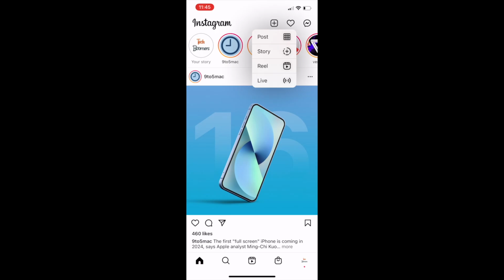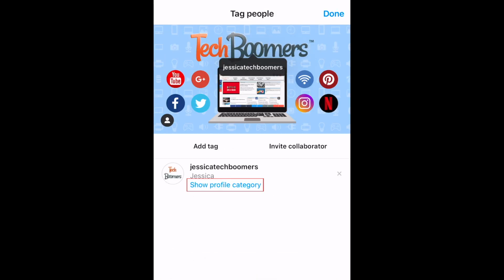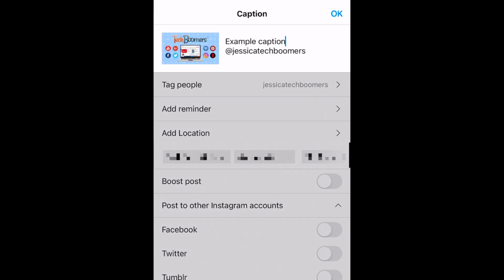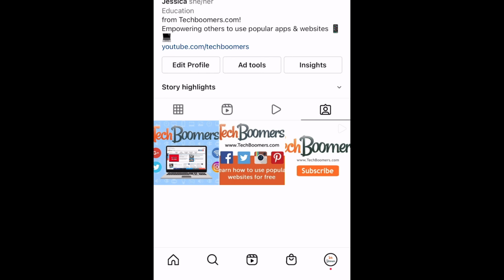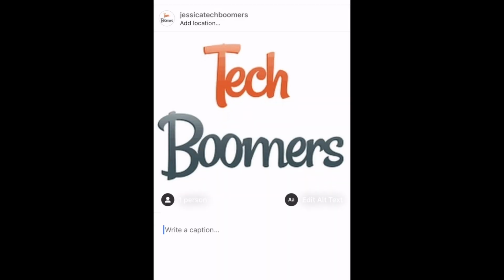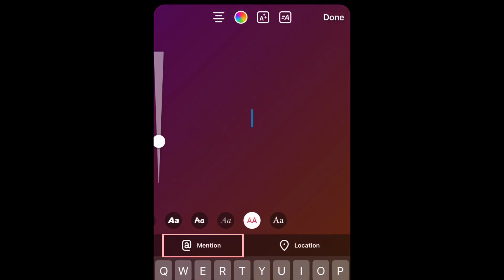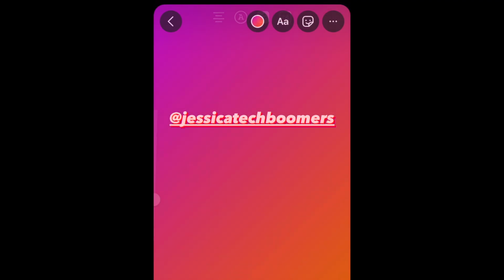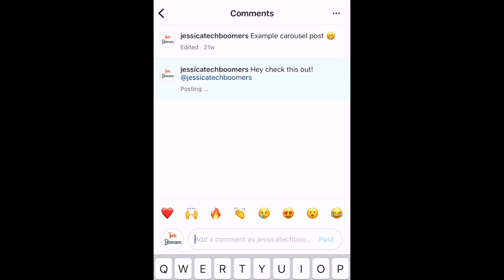How to Use Tags on Instagram in Posts, Stories, Captions & Comments!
New to using tags on Instagram? Watch this video to learn all the different ways you can tag people on Instagram!

There are a few different ways you can use tags on Instagram. You can tag someone in a photo or video, tag someone in your story, and tag someone in a comment. We’ll show you how to do all of these.

Chapters:
0:00 Intro
0:30 How to Tag Someone in a Feed Post
1:08 How to Tag Someone in a Caption
1:40 How to Tag Someone in an Existing Post
2:15 How to Tag Someone in Your Story
3:04 How to Tag Someone in a Comment

First, let’s go over how to tag someone in a photo on your feed. When creating a new feed post, when you get to the posting stage select Tag People. Now tap the photo where you want to tag someone. Then type in the username of the person you want to tag, and tap their name when it appears in the results list. If you would like to show this person’s profile category to give them better exposure from your post, tap Show Profile Category. Adjust the placement of the tag if needed. You can tag multiple people in the photo if you like. When you’re finished adding tags, tap Done. Then go ahead and share your post as normal. When people view your post, they can tap the photo to see any tags you’ve added, and they can tap a tag to go to that user’s profile. The photo you’ve tagged will also appear on the tagged user’s profile in the tagged posts tab.

If you’d like to tag someone in the caption, type the @ symbol followed by their username in your comment before posting it. The person you tag will be notified that you mentioned them, but this post will not appear in their tagged photos on their profile if they are only mentioned in the caption.

If you want to add a tag to a photo you’ve already posted, open the post you’d like to add tags to. Tap the three dots in the top right corner of the post. Then select Edit. Tap Tag People. Now you can tap the photo to add a tag the same way you would when initially creating a feed post. You can also edit your caption to mention someone in the editing mode if you like. Tap Done to save the changes you’ve made to your post.

To tag someone in your Instagram story, begin creating your story post as normal. Then tap the A at the top to add a text box. Select @mention, then type in the name of the person you want to tag. When they appear in the results below, tap their profile picture to select them. You can then change the font of the text by tapping one of the style options in the menu. You can change the colour and alignment, or add animation to the tag text the same way you can with any other text box in story posts. Once you share your story, anyone you’ve tagged in it will be notified that you tagged them in your story, and have the option to add the post to their own story.

If you’d like to tag someone in a comment, type the @ symbol followed by their username in your comment before posting it. The person you tag will be notified that you mentioned them in a comment, but this post will not appear in their tagged photos on their profile.

That does it for our guide to tagging people on Instagram.